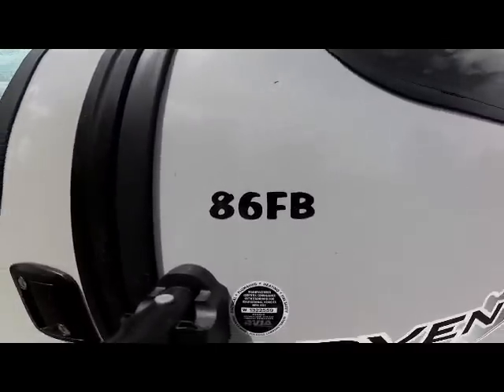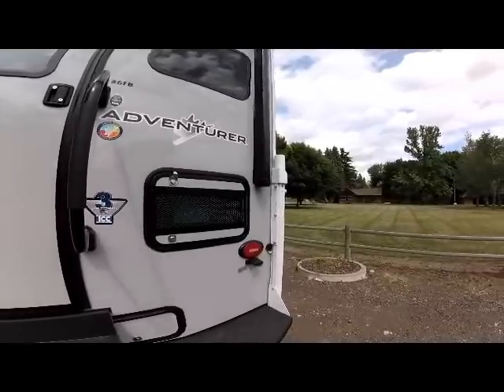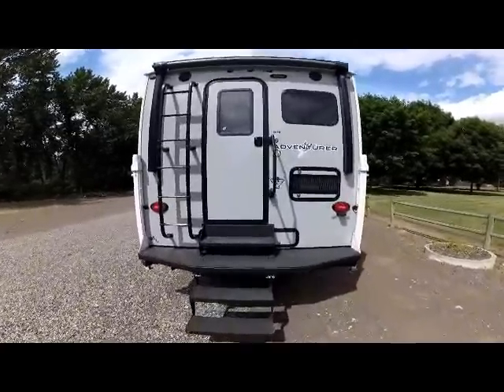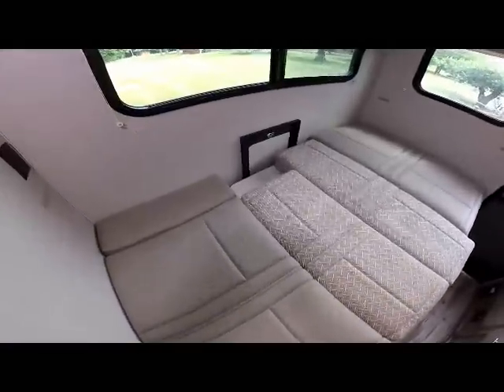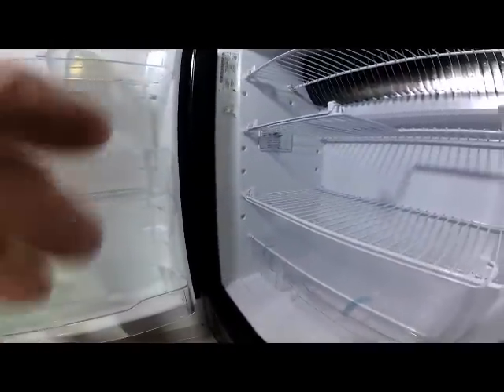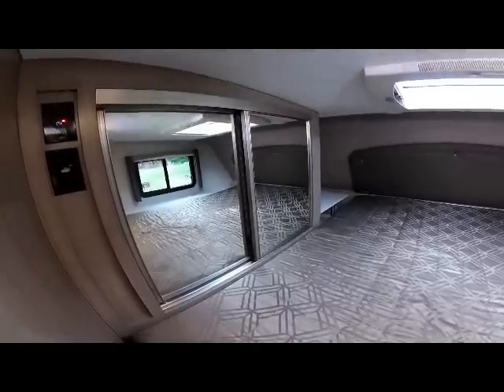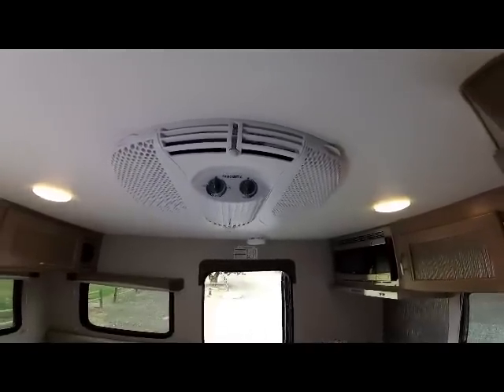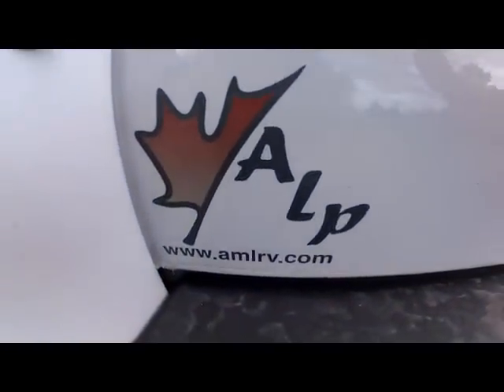All New 2020 Adventurer Next Generation 86FB Truck Camper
This is a video walk around of the 2020 Adventurer Next Generation 86FB manufactured by ALP in Yakima, WA